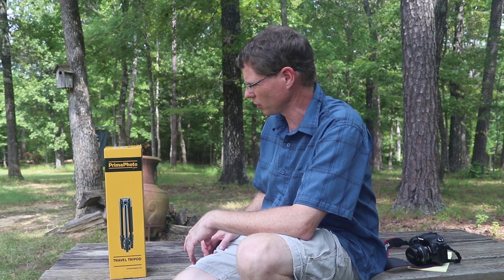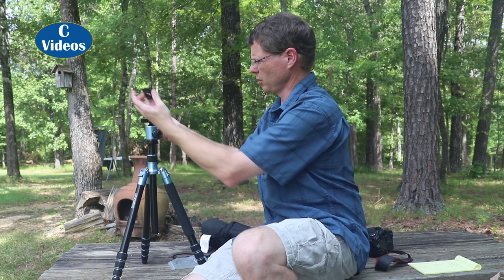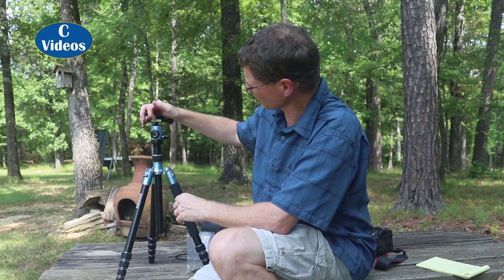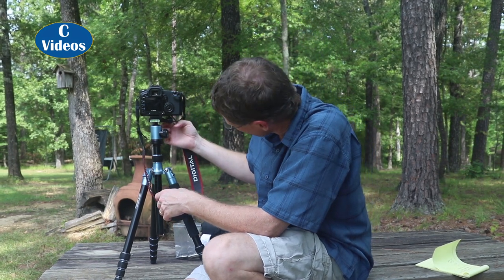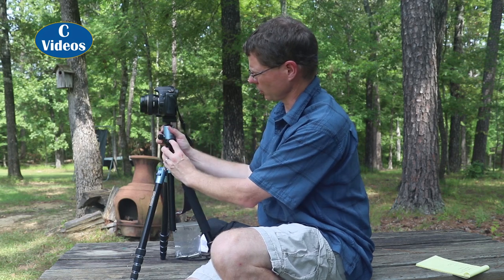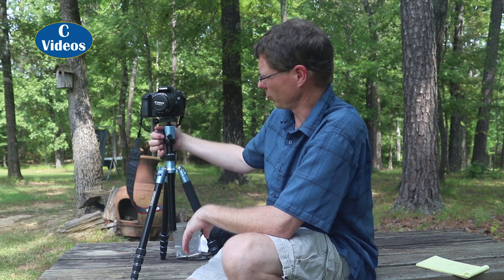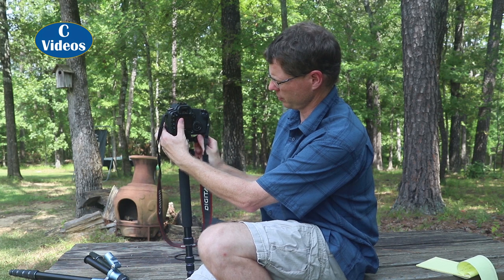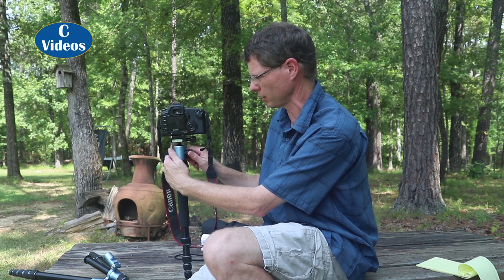The best travel tripod? I review the Primaphoto Travel Tripod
Is this the best travel tripod?
In this video I review the PrimaPhoto Gear travel tripod. It comes with a ball head with Arca-type release plate, and also converts to a monopod
This tripod is similar to the Manfrotto Element Big Aluminum Traveler Tripod and the MeFOTO Roadtrip Aluminum Travel Tripod

“Mr. Pink” by Topher Mohr and Alex Elena